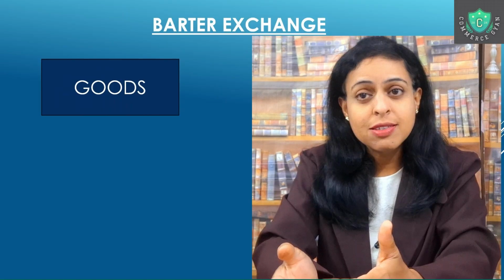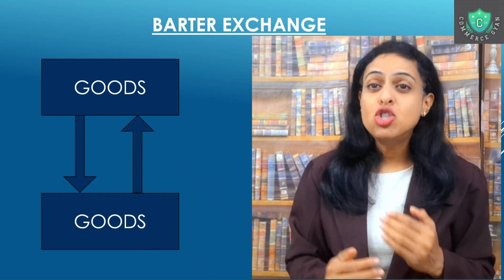Basics of Economics Chapter 2: Part 1: Meaning of money and barter exchange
his course on Basics of Economics (India) is specifically giving insights on the basic concepts in economics to provide a strong base for further advanced learning in Economics to the learner.

This course is specifically useful to commerce students of Standard 11th and also for those studying BA, MA in economics. This subject also is a foundation for the advanced learning of economics for courses like BBA, MBA and CA.  Economics is essential for even day to day business activities so this course helps understand these basic concepts. So even people in corporate jobs or those who wish to analyze share market on basis of economic parameters may find this course useful.

Basics of Economics Chapter2: Part 1: Meaning of money and barter exchange.
What you can get by watching Commerce Gyan (india) videos:
1) Learn subjects of commerce- Finance, accounts, economics,taxation,  financial management, cost accounting online for free
2 ) Learning in practical manner with case studies available for commerce students
3)  Investors can understand where to put their money for getting good returns
4) Understand pros and cons of various types of investments to take informed decision
5) Get latest news and updates for industry specidfic laws
6) Understand in details terms associated with finance, economics, shares, mutual funds, etc
7) Income tax and GST law updates
8) Capital investments
9) Cash flow management
10) budgeting
11) household income planning
12) balance savings and expenditure
13) insight into financial frauds and protect yourself from these
14) Knolwledge resource for MBA, BBA, CA, CFA, Bcom, Mcom, CWA, CS,  etc
15) Geopolitical issues and their influence on industry
16) Indian economy latest updates
17) Quick tips on financial planning
18) Learn for free online
19) Students preparing for UPSC and MPSC also can get updates
20) Learn to manage resources  in the most profitable manner
21) build your business with finance knowledge